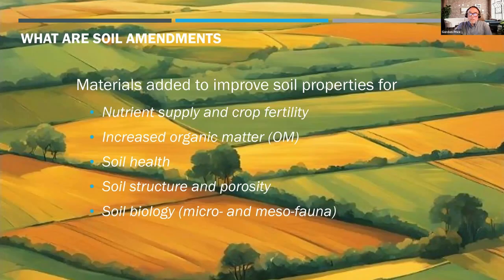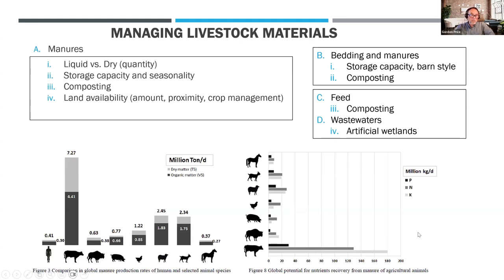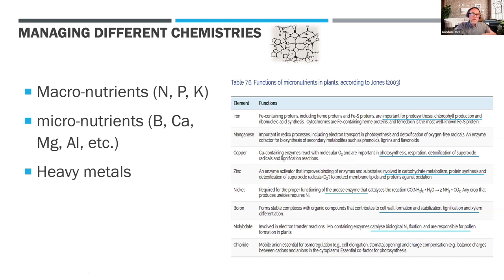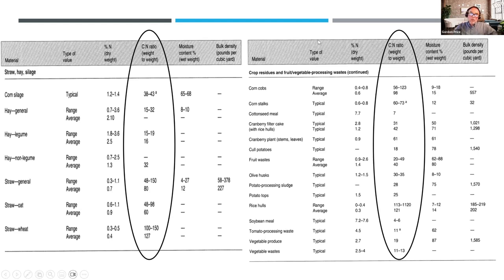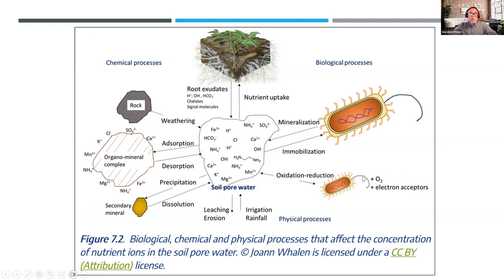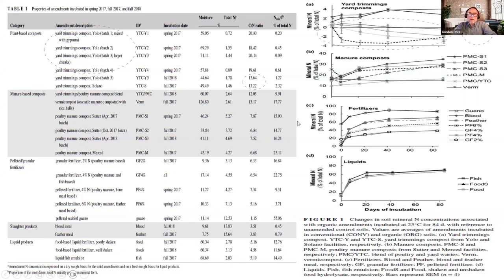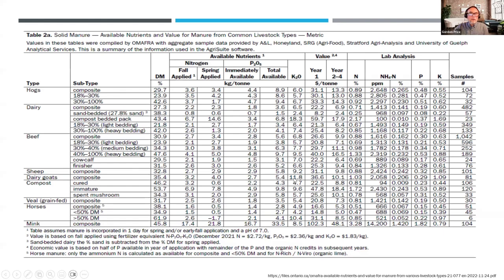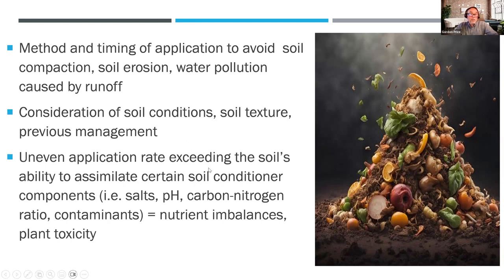Management Considerations for use of Soil Amendments - Session 2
The second webinar, join Gordan Price as we dive into compost specific management practices and considerations such as nitrogen management, sampling, equipment, incorporation methods, sourcing and transportation, timing and pre-harvest intervals, as well as regulations.